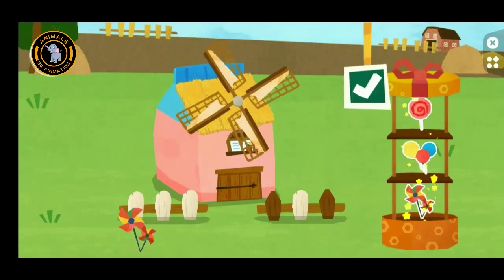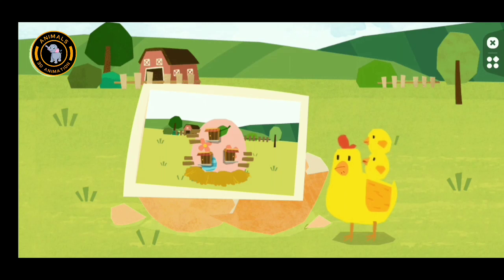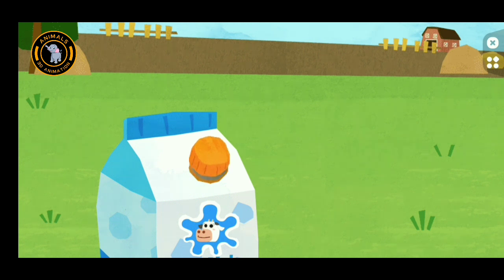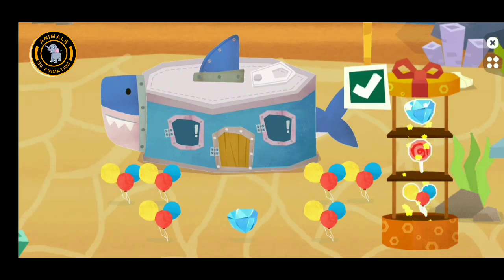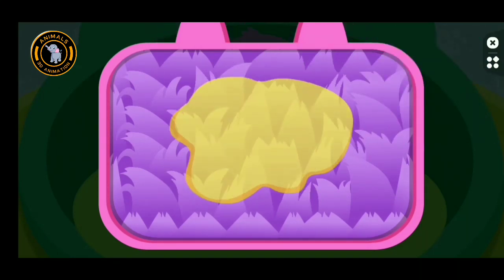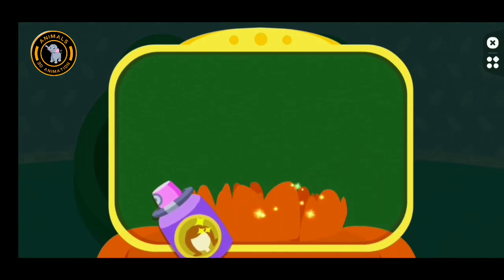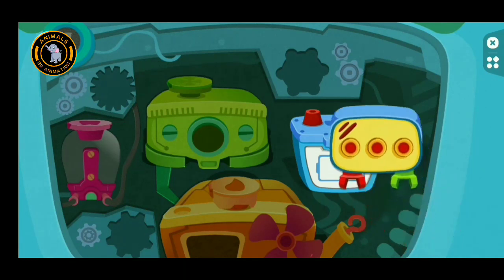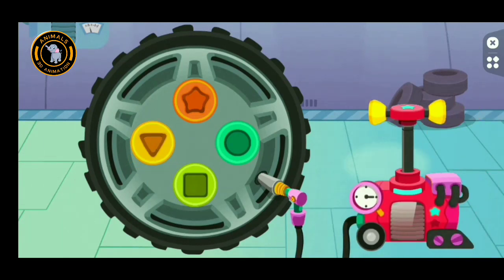A Little Panda Pet House | Repair Fire Truck | Police Car | Monster Truck | Kids Songs | BabyBus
A Baby Panda Jwel Adventure | A Little Panda, Repair Fire Truck, Police Car and Ambulance | Monster Truck | Kids Songs | BabyBus

baby panda jwel advanture,
baby panda jewel adventure,
little panda jewel adventure,
baby panda jewel quest,
babybus games jewel quest,
babybus jewel quest full game,
little panda jewel quest adventure,
babybus jewel quest level 7
babybus,
babybus cartoon,
babybus in hindi,
babybus babybus,
babybus sheriff labrador,
babybus game,
babybus cartoon in hindi,
babybus english,
babybus rescue team police car,
babybus ambulance,
babybus arabic,
babybus airport,
babybus abcd,
babybus aeroplane,
babybus animals,
babybus ants,
babybus astronaut,
babybus adventure,
ambulance babybus,
abc babybus,
arabic babybus,
babybus chinese song,
babybus cooking,
babybus chinese,
babybus cartoon video,
babybus cartoon in hindi new episode,
cocomelon baby bus,
cartoon babybus hindi,
cat babybus,
cooking babybus,
chinese recipes babybus,
crunchy monster babybus,
babybus donut,
babybus dog,
babybus doughnut,
babybus dikhaiye,
babybus dance,
babybus dentist,
babybus donut song,
donut babybus,
doctor babybus,
dinosaur babybus,
dino babybus,
don't cry baby babybus,
don't open the door to strangers babybus
A Little Panda BabyBus, our goal is to make learning a fun and imaginative experience for kids aged 2 - 6 by creating classic nursery rhymes, kid songs, and stories with 2D & 3D animations.

In the A Little Panda BabyBus world, KiKi, Miumiu, and their friends inspire kids to experience true friendship, care, creativity, and imagination in a fun and smart way. Through our songs and animations, kids around the world can learn about colors, letters, life skills, good habits, safety tips, and more in a fun and educational way.
In the eyes of Kiki and Miumiu, all things are alive: you can talk to animals, you can make friends with vehicles... All the activities can be enjoyed, you can experience different occupations, you can go everywhere.